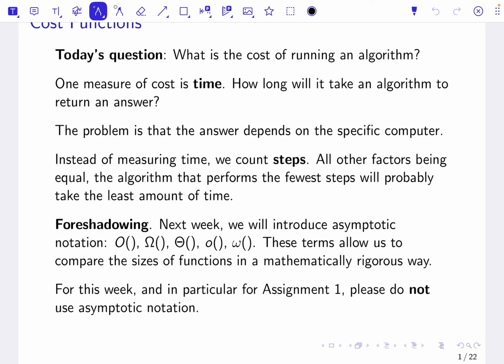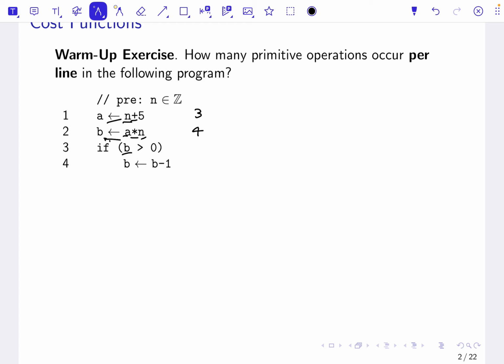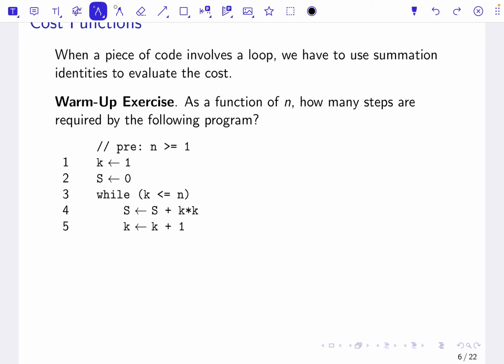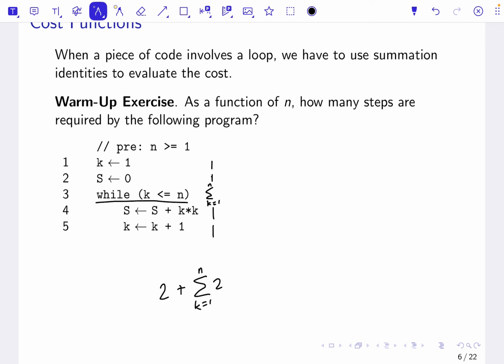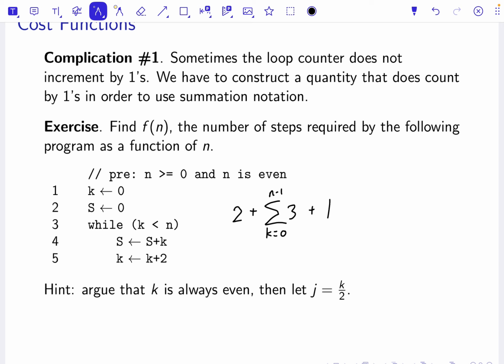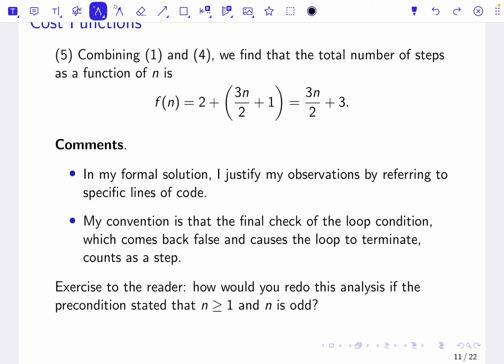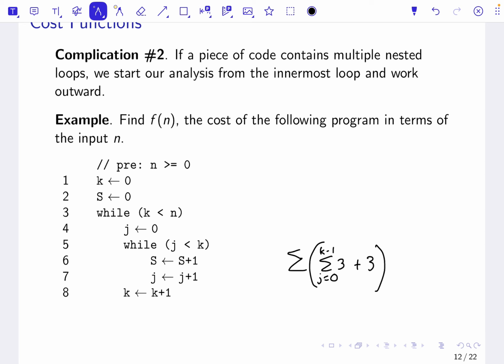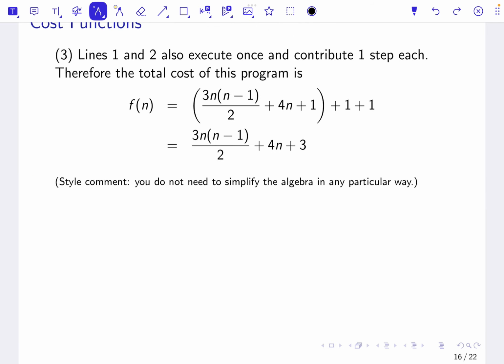COMP 2140 May 8 2025